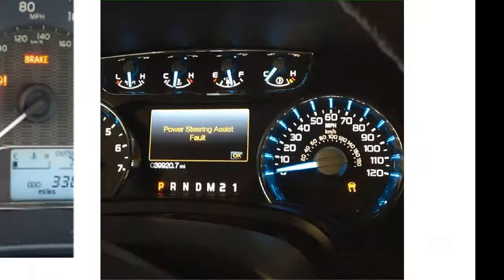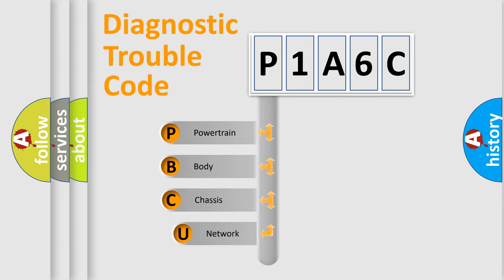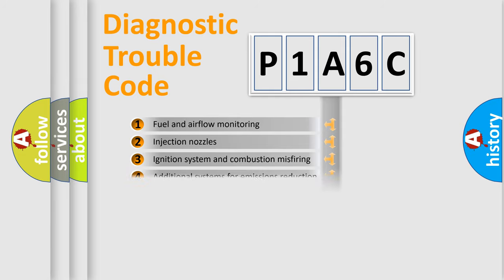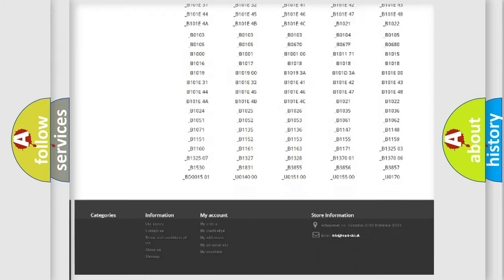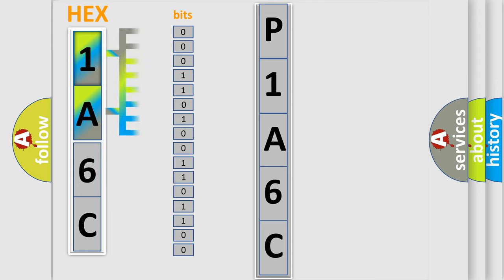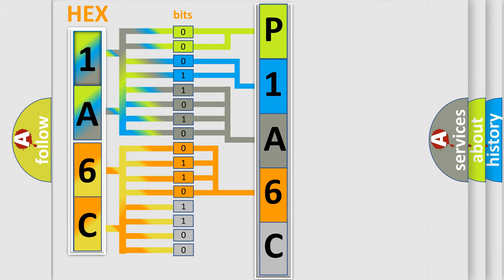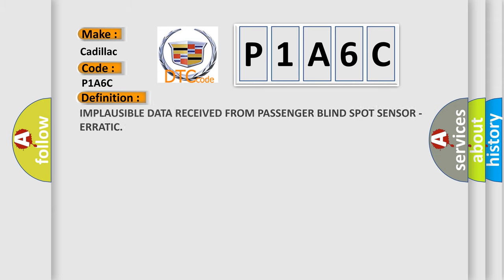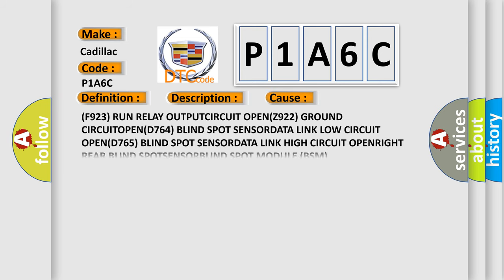DTC cadillac P1A6C Short Explanation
Contents:
0:21 Basic DTC analysis according to OBD2 protocol standard.
1:48 Insight into programming
2:58 A diagnostically understandable description of the Diagnostic Trouble Code
3:05 Basic error definition

Make:
Cadillac
Code:
P1A6C
Definition:
IMPLAUSIBLE DATA RECEIVED FROM PASSENGER BLIND SPOT SENSOR - ERRATIC
Description:
With the ignitionon. Vehicle speedgreater than 9.6 km or h (6 mph). Blind Spot Module(BSM) does not receive messages from the Right Rear Blind Spot Sensor
Cause:
(F923) RUN RELAY OUTPUTCIRCUIT OPEN(Z922) GROUND CIRCUITOPEN(D764) BLIND SPOT SENSORDATA LINK LOW CIRCUIT OPEN(D765) BLIND SPOT SENSORDATA LINK HIGH CIRCUIT OPENRIGHT REAR BLIND SPOTSENSORBLIND SPOT MODULE (BSM)